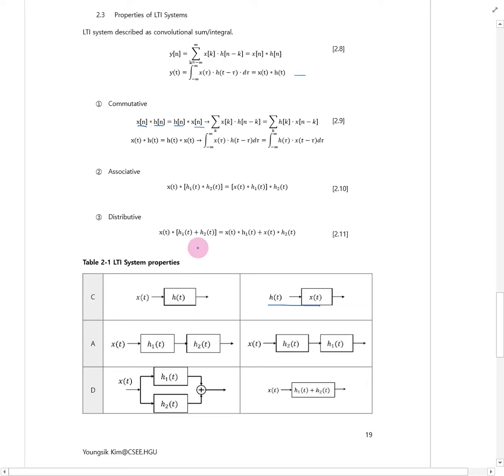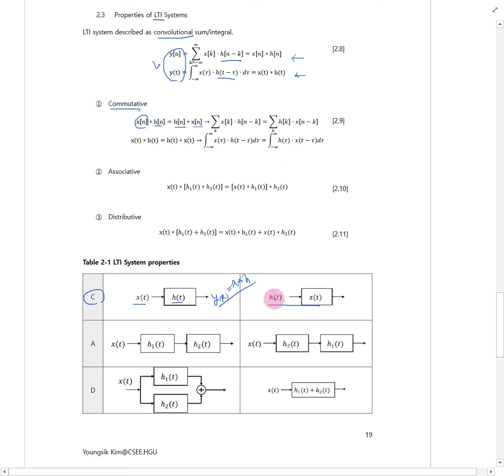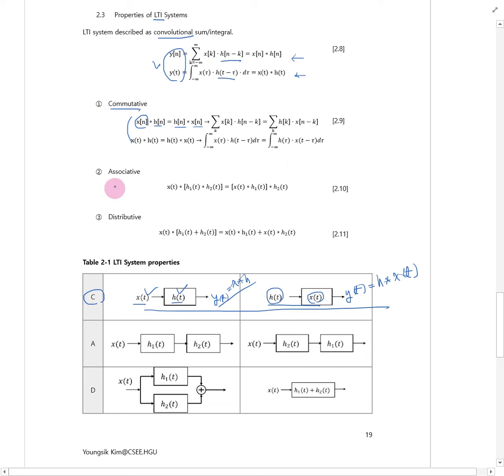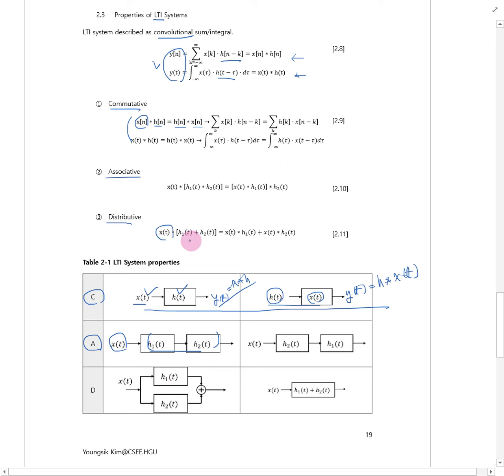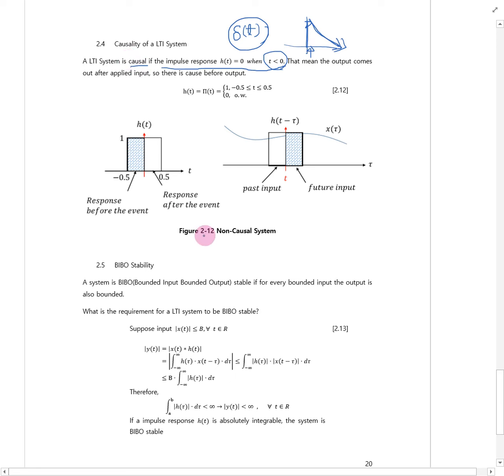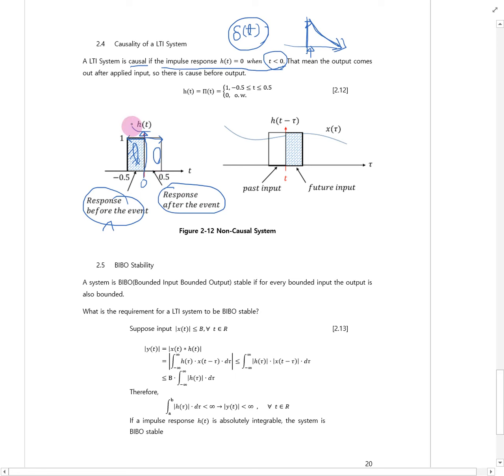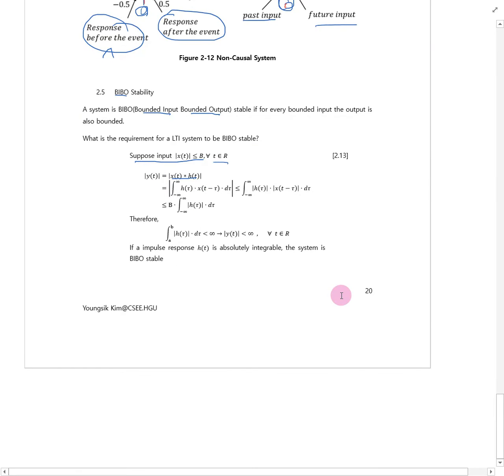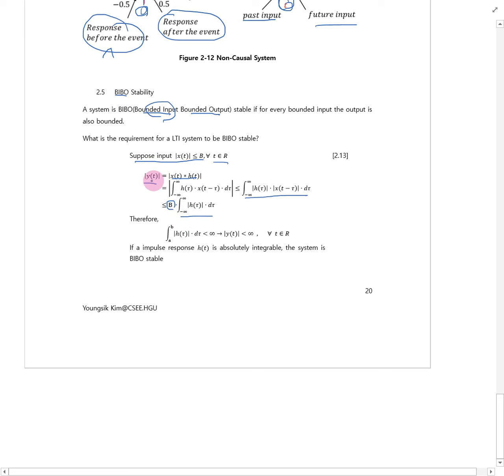SLect06 Part2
Properties of LTI System